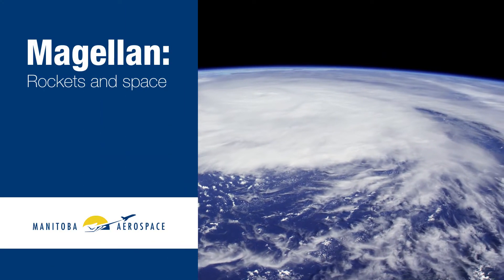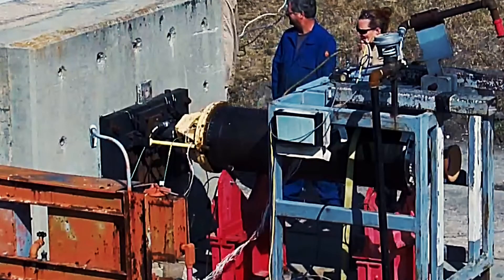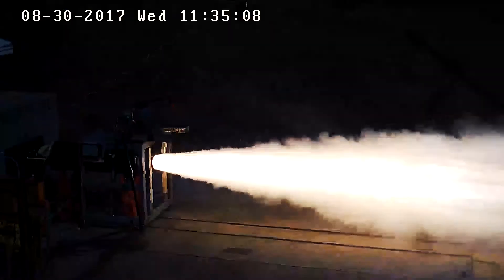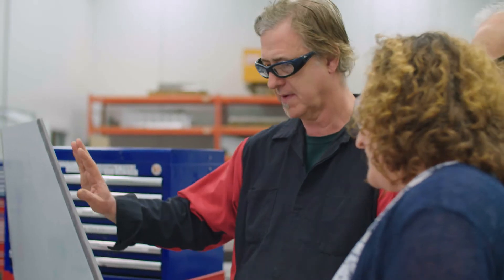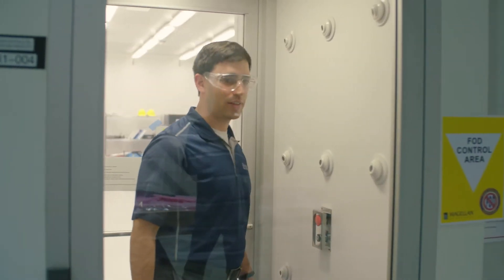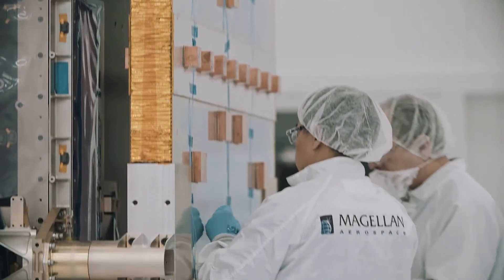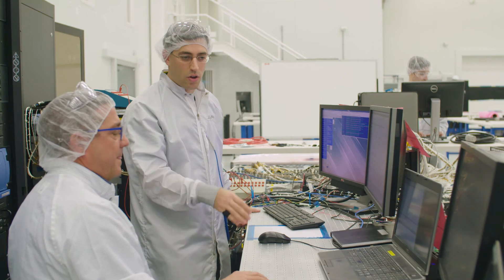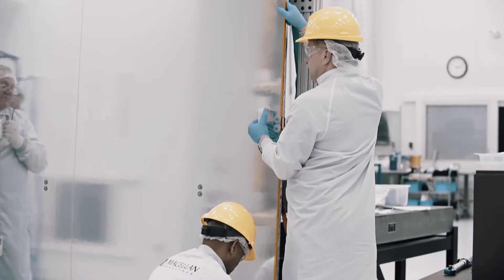Magellan: Rockets and space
Magellan Aerospace is a global, integrated aerospace company that provides complex assemblies and systems solutions to aircraft and engine manufacturers, and defence and space agencies worldwide.